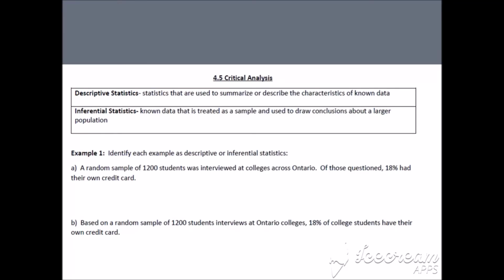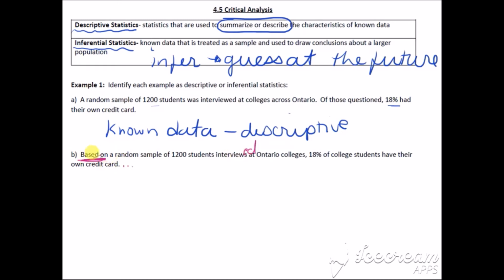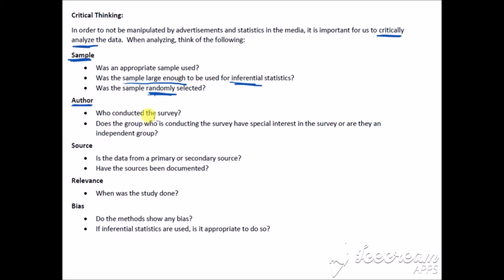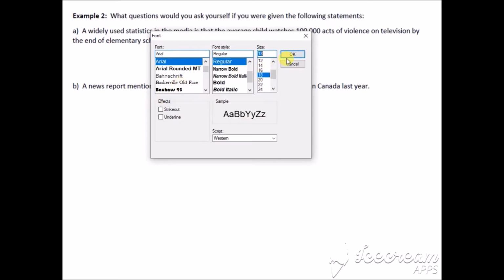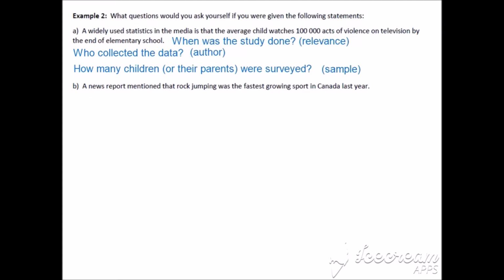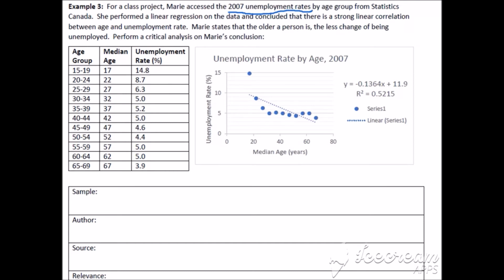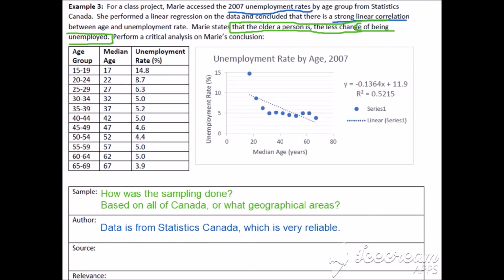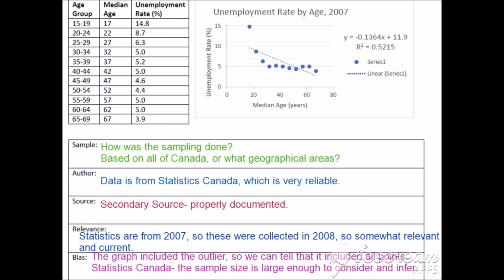MAP4C 4.5 Critical Analysis